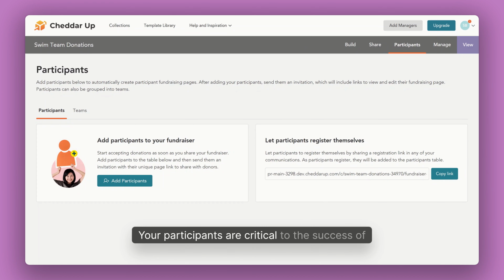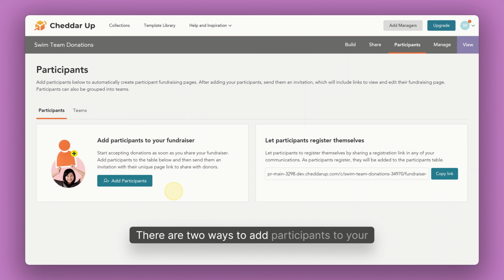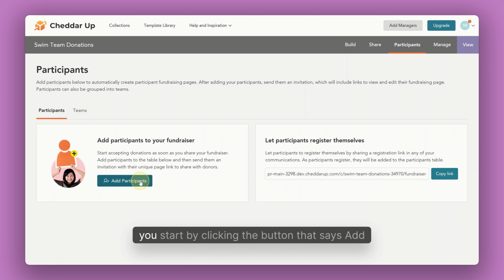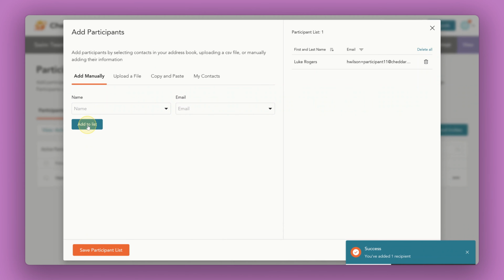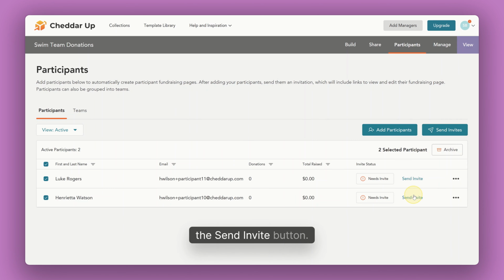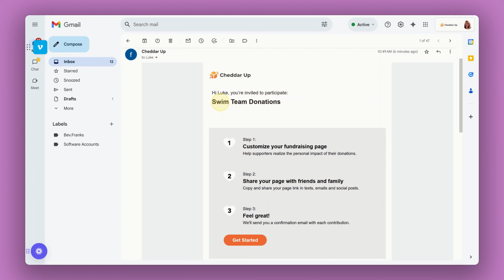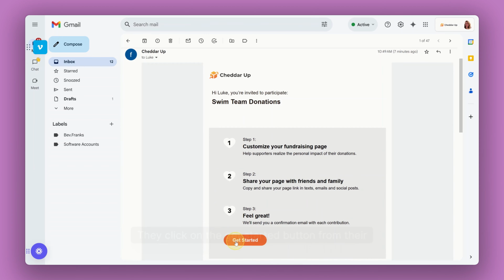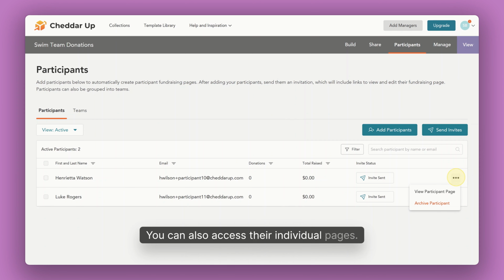How to add participants to a peer to peer Fundraiser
Need to add participants to your peer-to-peer fundraiser? This step-by-step guide makes it easy! Learn how to invite supporters, manage participants, and grow your fundraising team effortlessly. The more people you bring in, the bigger the impact—so head to @cheddarup and let’s get started!